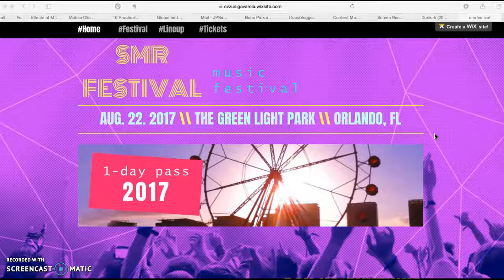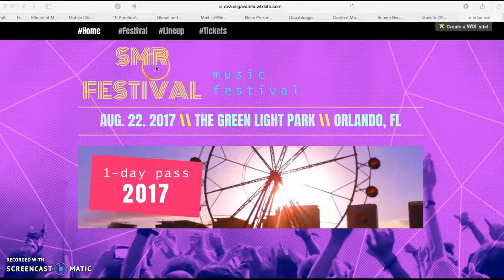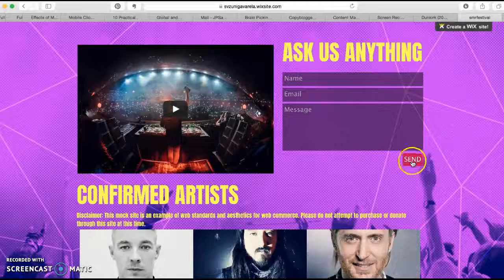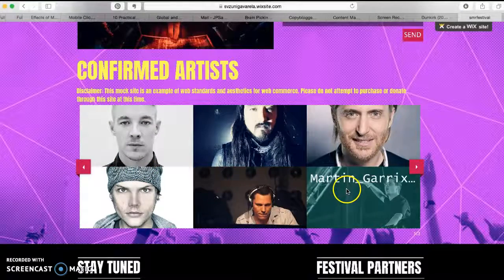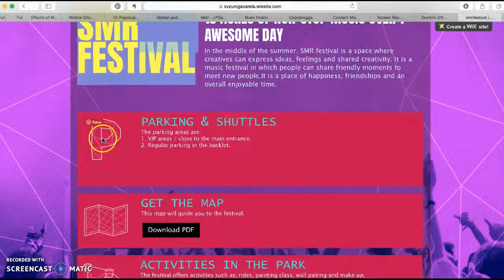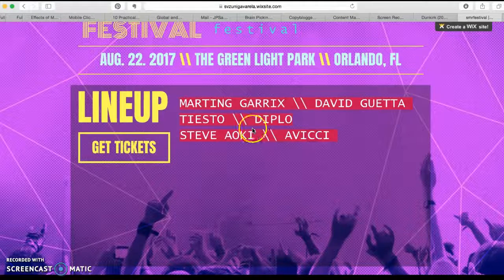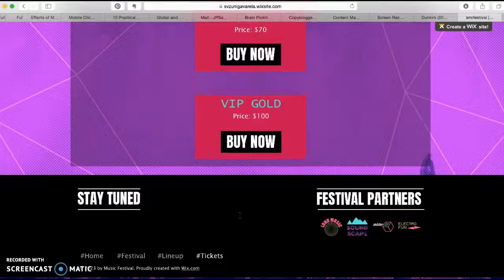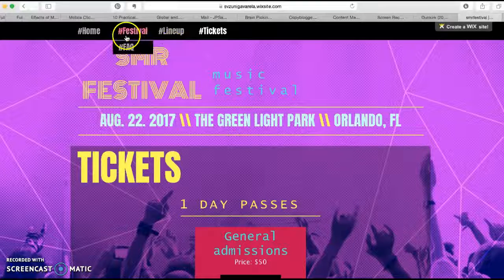RISE Feedback Peer Event Site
This is a quick feedback given to my peer Sangi Zúñiga, who did an even website.